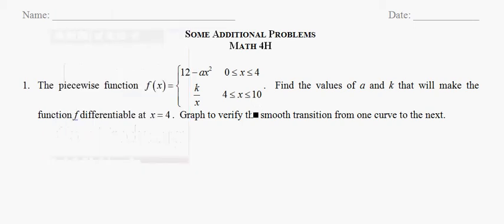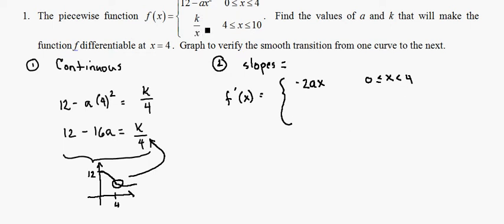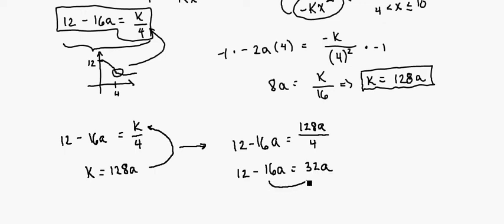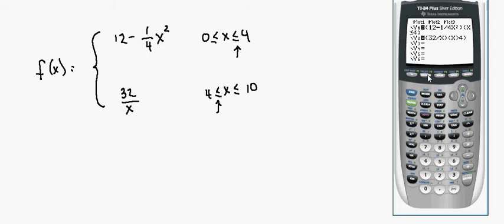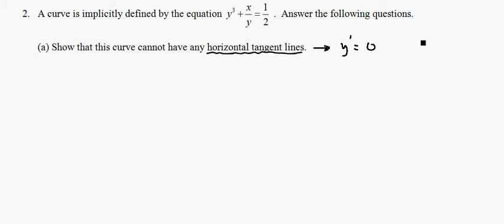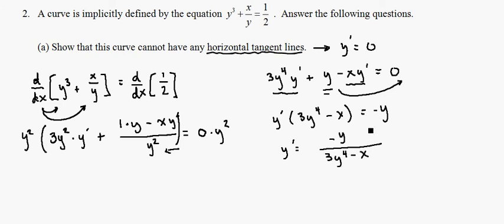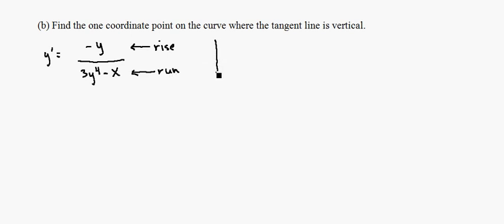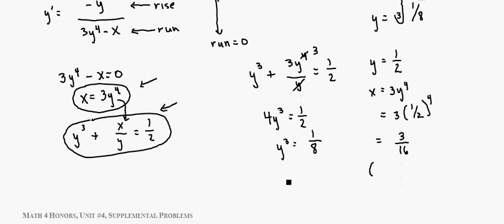Some Additional Derivative Problems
In this lesson I work through two fairly sophisticated problems. One deals with differentiability of a piecewise function at its cutoff point and one deals with an implicit derivative.